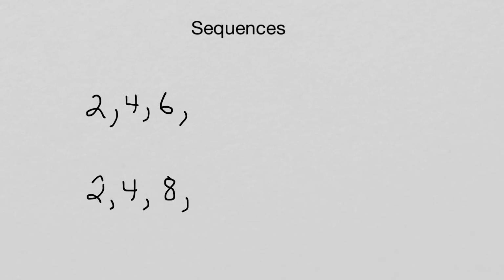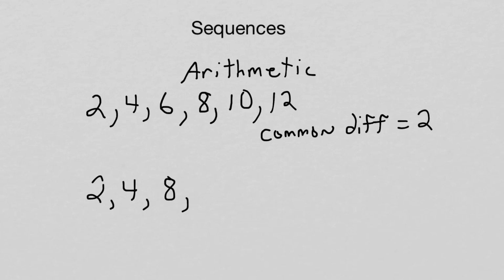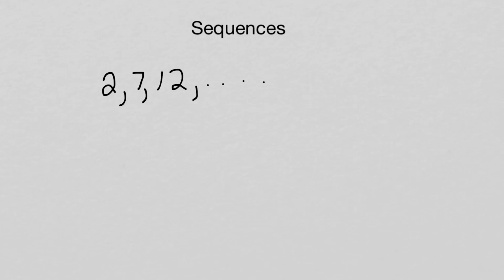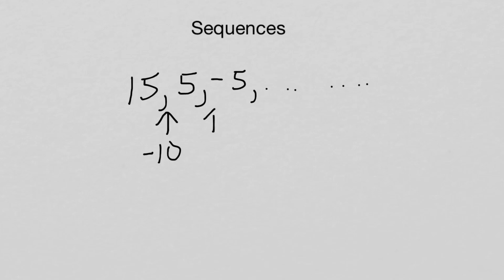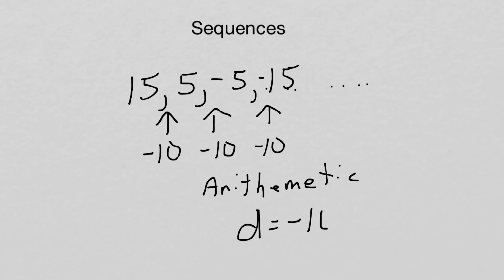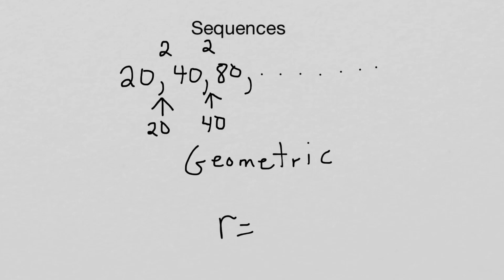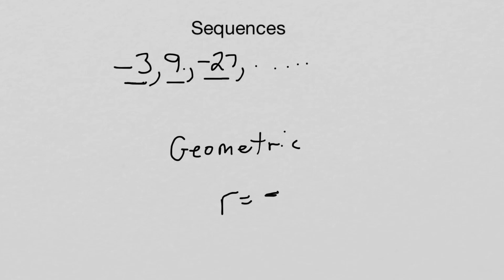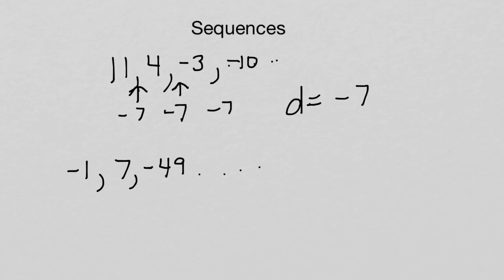Algebra 1 - Mon April 20th